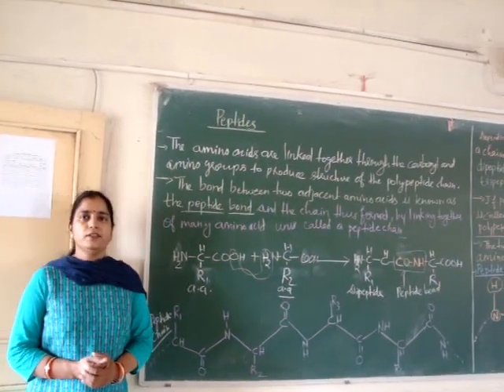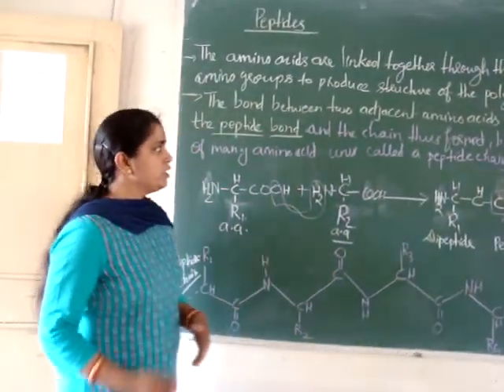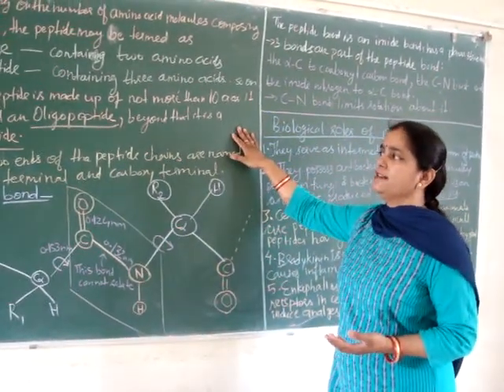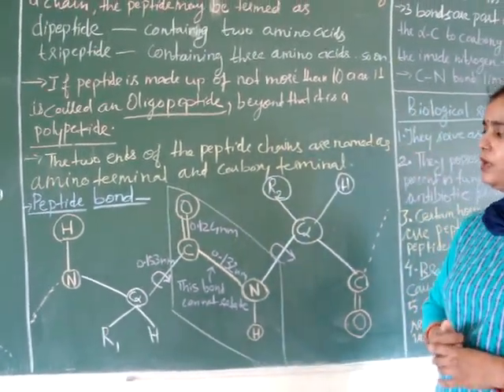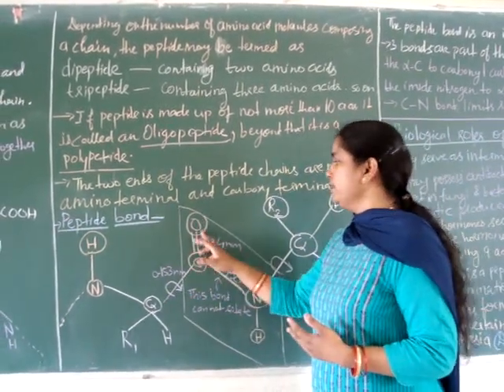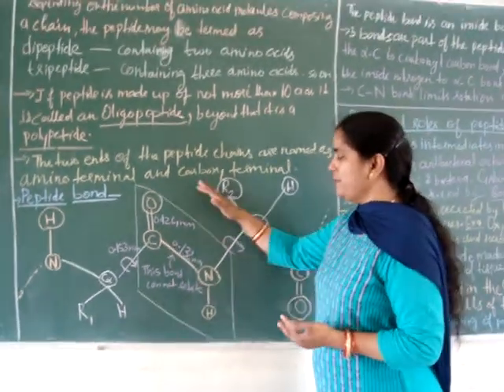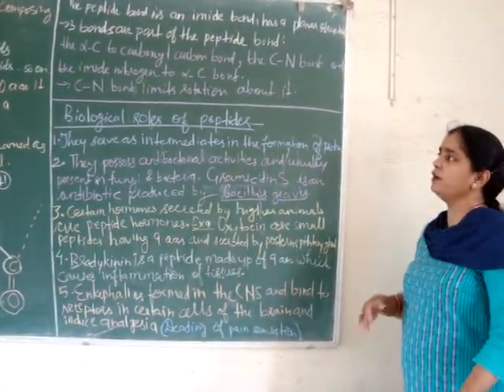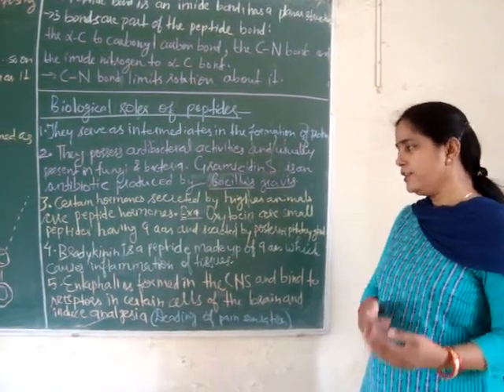Peptide:Structure & biological importance of peptide